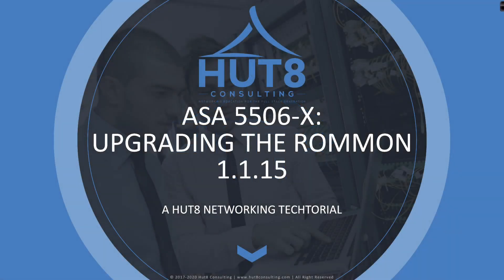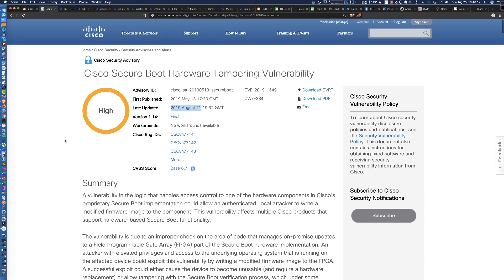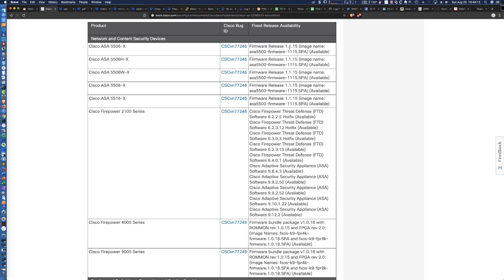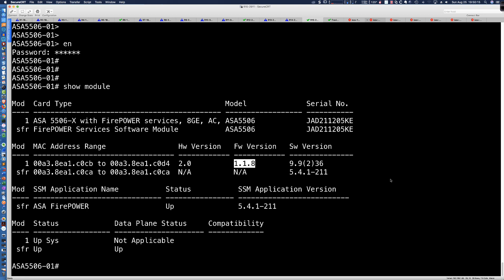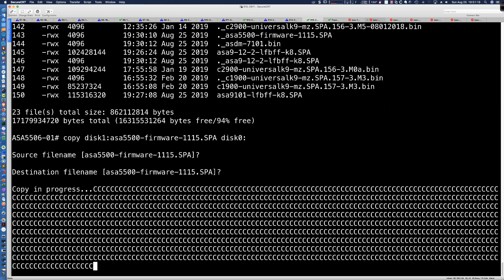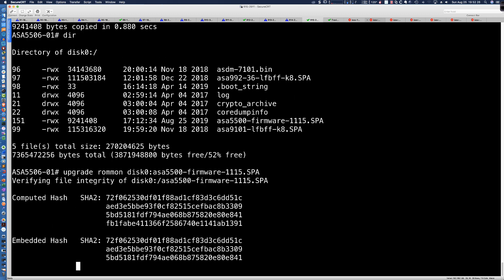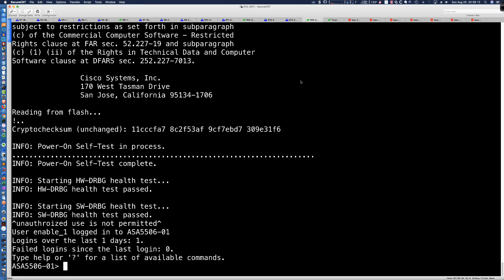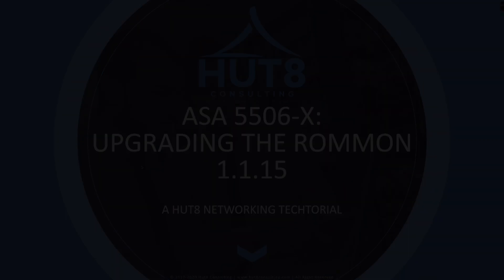How to Upgrade the ROMMON Firmware on a Cisco ASA 5506-X: A Hut8 Networking Techtorial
In this brief video techtorial I go over the steps required to upgrade the ROMMON firmware on the Cisco ASA 5506-X firewall. We cover the command set needed to see which version of the firmware you are currently running, the command needed to run the upgrade, and finally, how to validate that the upgrade has been completed. I upgrade to the latest release, version 1.1.15  Enjoy!